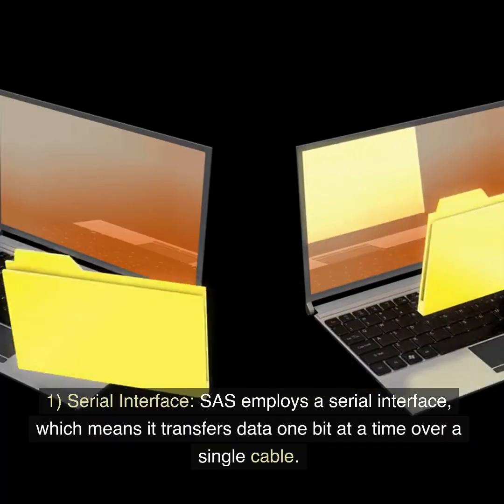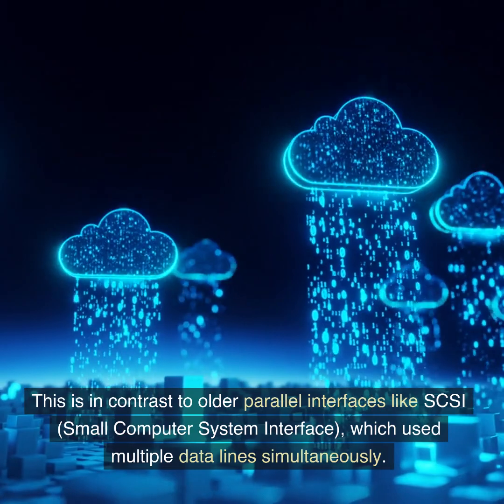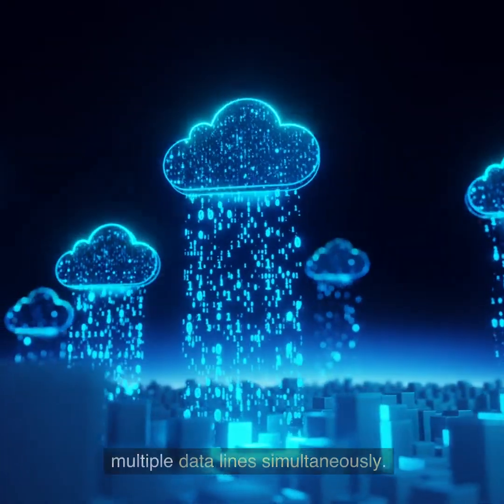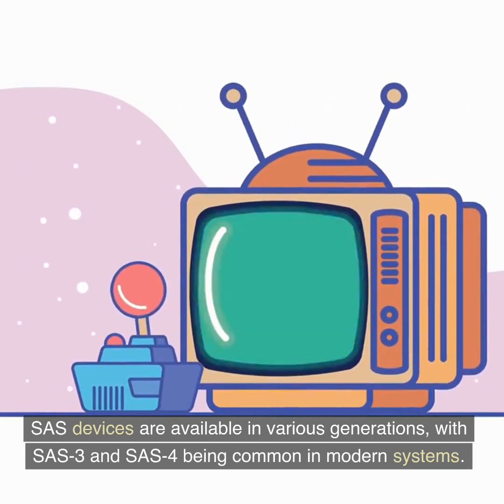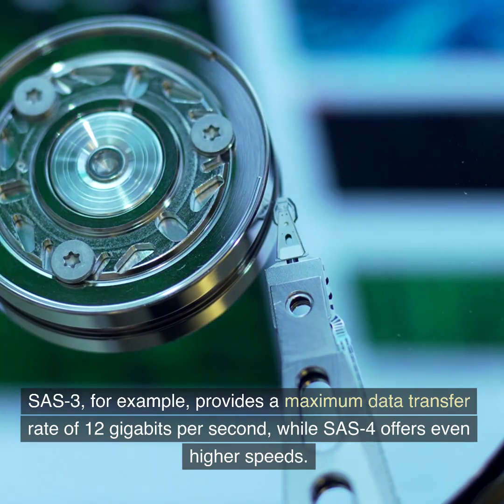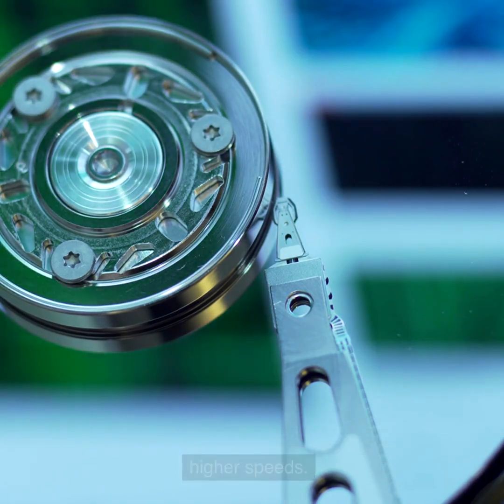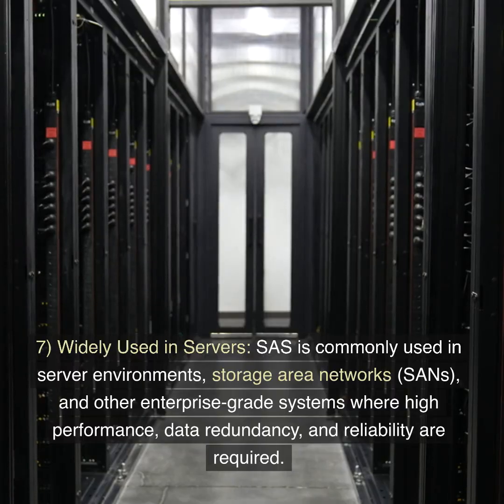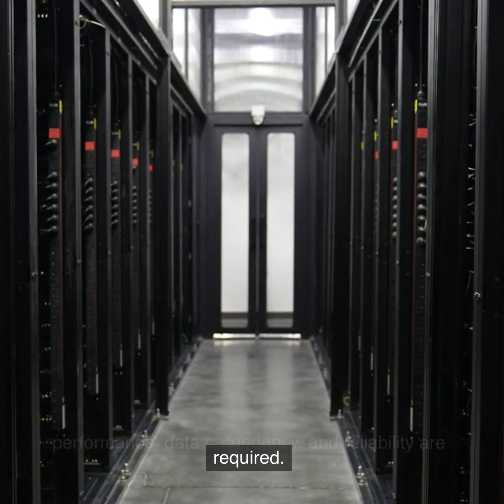What is SAS (Serial Attached SCSI)?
Serial Attached SCSI, often abbreviated as SAS, is a high-speed, data storage interface and protocol used to connect and transfer data between various storage devices (such as hard drives and solid-state drives) and a computer's or server's motherboard. SAS is designed for high-performance and reliability and is commonly used in enterprise-level environments where data integrity, speed, and scalability are crucial. Here are some key features and characteristics of Serial Attached SCSI:

Serial Interface: SAS employs a serial interface, which means it transfers data one bit at a time over a single cable. This is in contrast to older parallel interfaces like SCSI (Small Computer System Interface), which used multiple data lines simultaneously.

Speed and Scalability: SAS offers high data transfer rates and scalability. SAS devices are available in various generations, with SAS-3 and SAS-4 being common in modern systems. SAS-3, for example, provides a maximum data transfer rate of 12 gigabits per second (Gbps), while SAS-4 offers even higher speeds.

Compatibility: SAS is backward compatible with SATA (Serial ATA) devices, allowing for flexibility in system configuration. This compatibility means you can connect both SAS and SATA drives to the same controller, but the maximum speed will be limited by the slower device.

Dual-Port Support: Many SAS devices, especially in enterprise environments, support dual ports, which provides redundancy and failover capabilities. If one port or path fails, the device can continue to function through the secondary port.

High Reliability: SAS drives are known for their reliability and are often used in critical applications where data integrity is essential. Enterprise-class SAS drives are built to withstand heavy workloads and have advanced error detection and correction features.

Hot Swapping: SAS supports hot swapping, which allows you to replace or add drives while a system is running. This feature is crucial in enterprise settings where uninterrupted operation is essential.

Widely Used in Servers: SAS is commonly used in server environments, storage area networks (SANs), and other enterprise-grade systems where high performance, data redundancy, and reliability are required.

Multilane Connectors: SAS cables use multilane connectors, typically with four lanes. This allows for the transfer of data over multiple channels, increasing bandwidth and speed.

SAS is a versatile storage interface that offers a balance between performance and reliability. It's well-suited for data-intensive and critical applications in industries such as finance, healthcare, and data centers. While it's often used in enterprise settings, it's not as commonly found in consumer-grade computers or home setups, where SATA is more prevalent due to its lower cost.